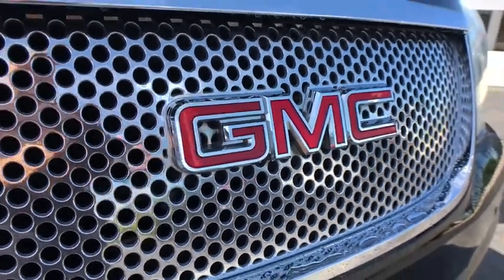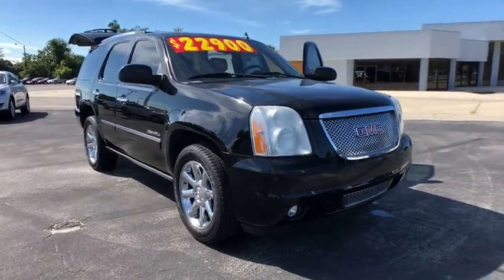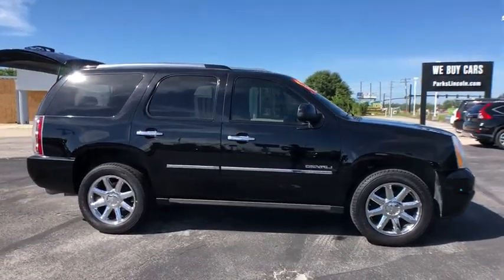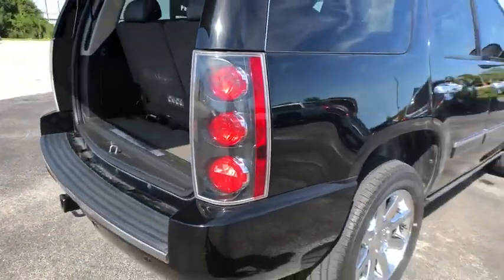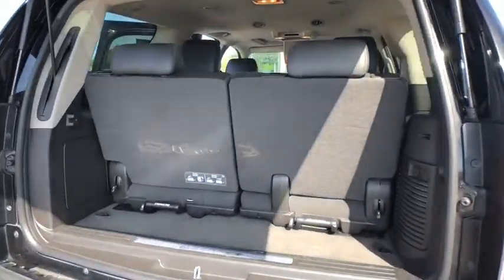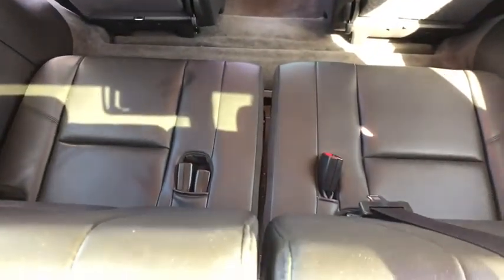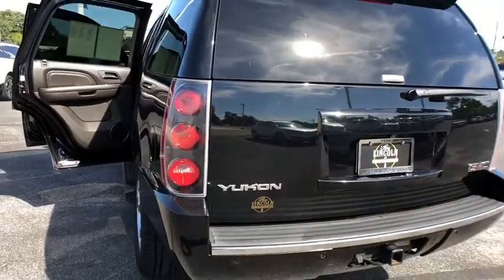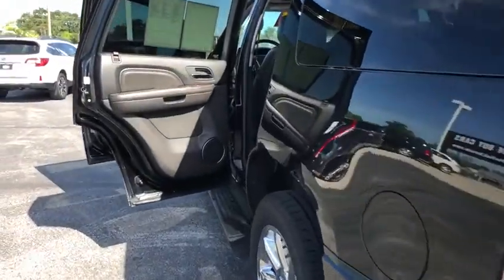2013 GMC Yukon Orlando, Winter Park, Windermere, The Villages, Deland, FL JEL13833A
Onyx Black Used 2013 GMC Yukon available in Orlando, Florida at Parks Lincoln. Servicing the Winter Park, Windermere, The Villages, Deland, FL area.

Parks Lincoln
3505 US-17

CARFAX One-Owner. Onyx Black 2013 GMC Yukon Denali RWD 6-Speed Automatic Electronic with Overdrive Vortec 6.2L V8 SFI VVT Flex Fuel * 1 OWNER CLEAN CARFAX, * NAVIGATION, * SUN ROOF / MOON ROOF, * LEATHER, * BACKUP CAMERA, * PUSH START, * ALLOY WHEELS, Navigation System.Recent Arrival!Awards:* JD Power Dependability StudyReviews:* If you regularly need to carry eight or nine people and their gear - and don't want to be seen in a minivan - the GMC easily accommodates passengers and cargo. Those who need serious towing ability will find plenty of it even in lower-trim models of the 2013 Yukon. Source: KBB.com* Seats as many as nine people; stout towing capability; comfortable ride; smooth powertrains. Source: Edmunds